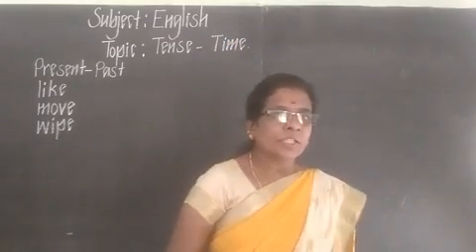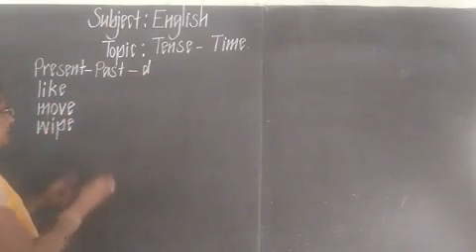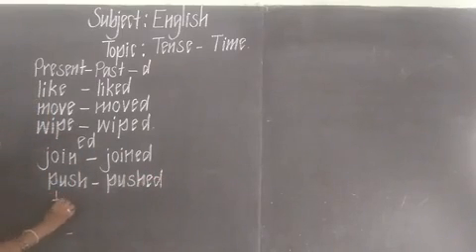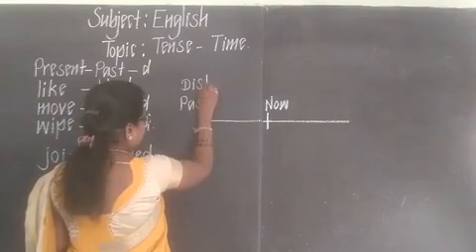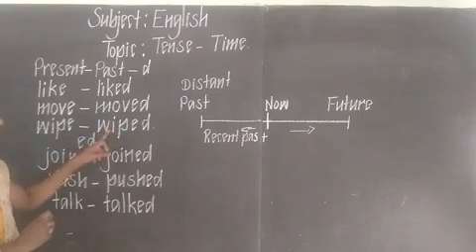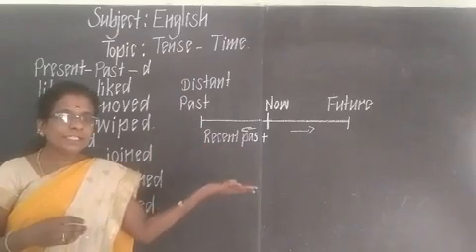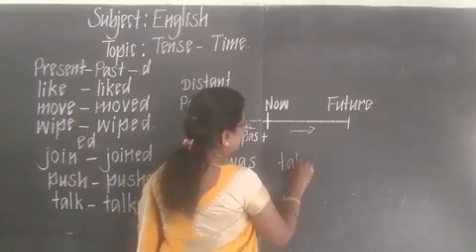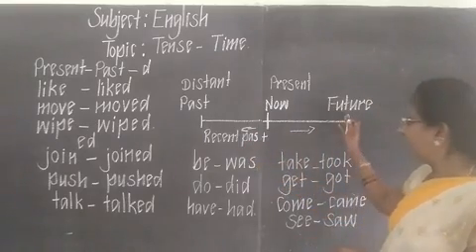Class 3rd Standard English Online Class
Class: 3rd Standard
Subject:English
Topic: Grammar (Tenses)
Date:08/02/2021